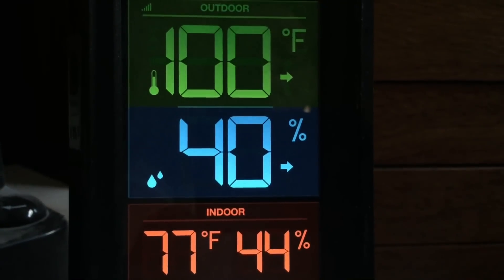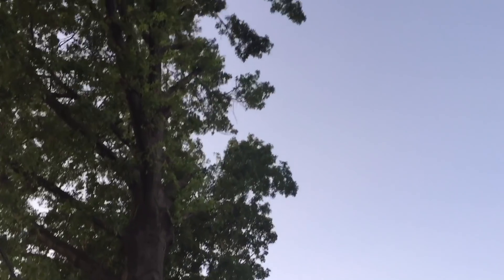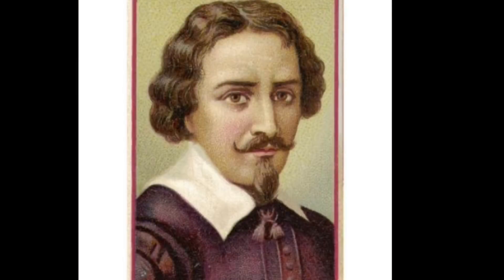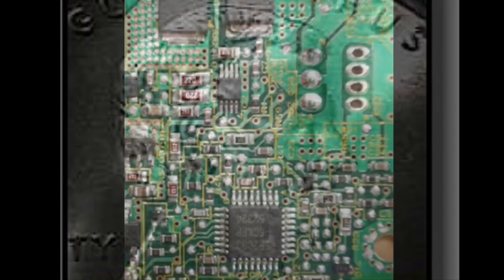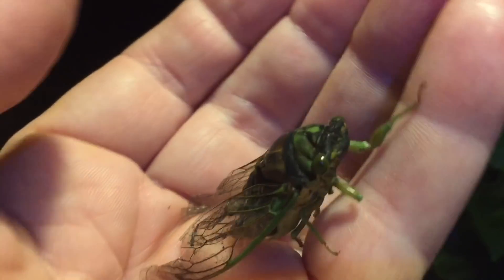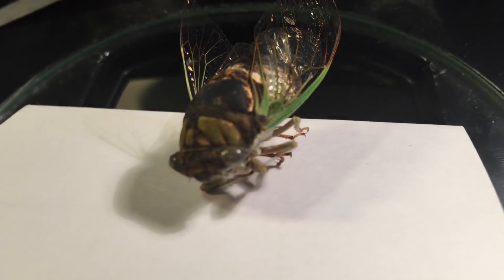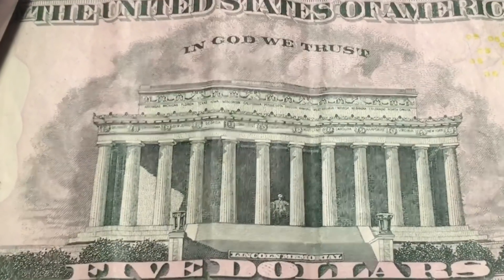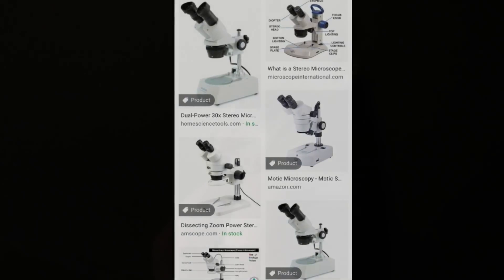Why you need a Microscope!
Just a quick explanation of different Microscopes.